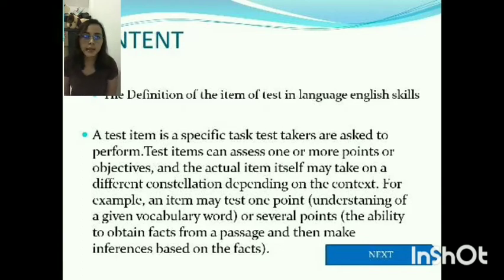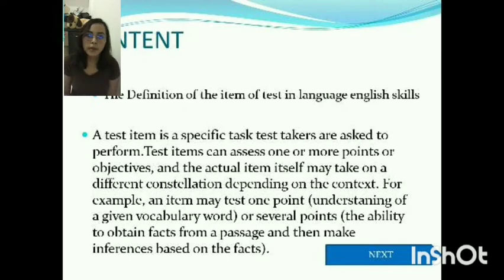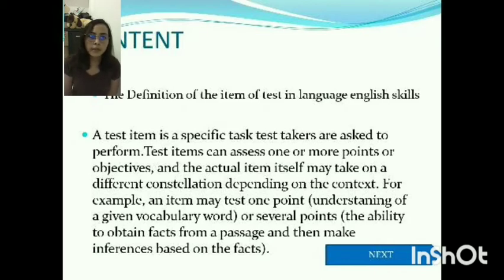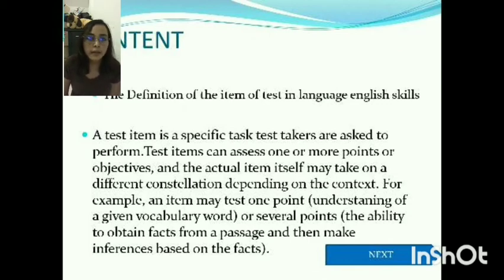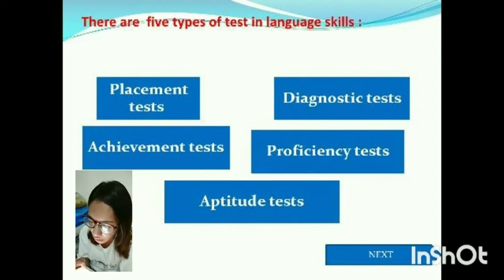LLA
The test item of each language skills